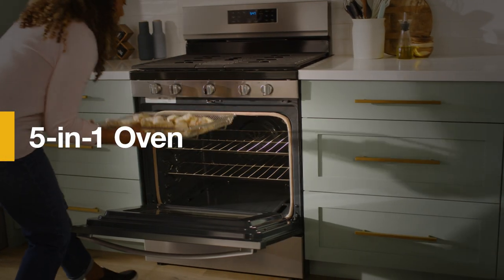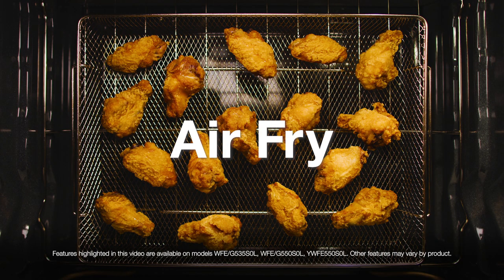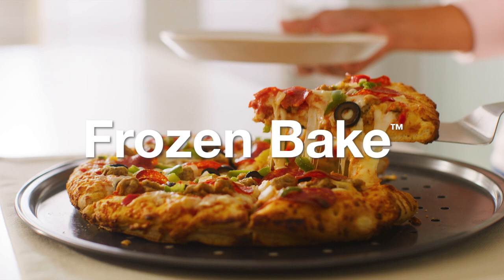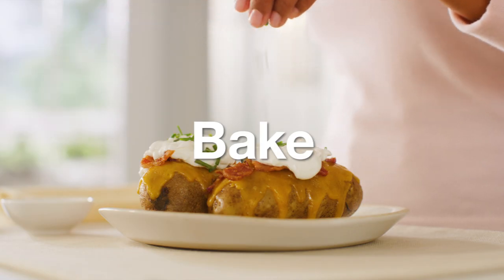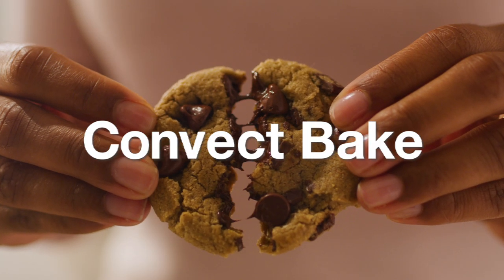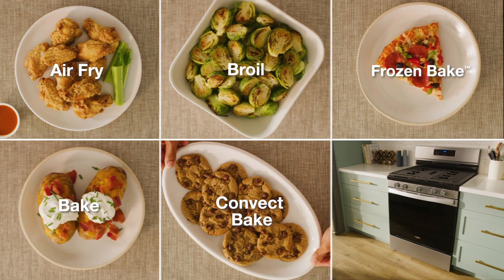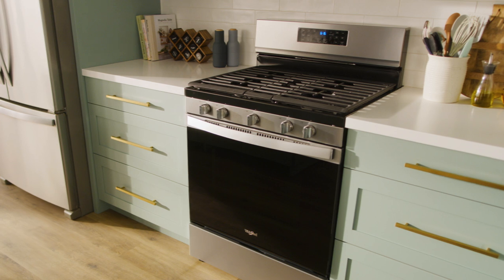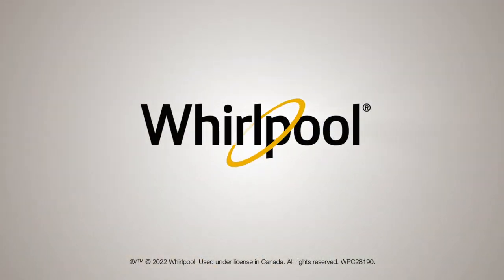Learn About the 5-in-1 Oven with Air Fry - Whirlpool® Kitchen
Cook YOUR way with the Whirlpool® 5-in-1 Air Fry Oven. You can make your favourite healthy recipes by air frying! From chicken wings, nuggets to French fries, cook your way in your oven with the dishwasher-safe air fryer basket.